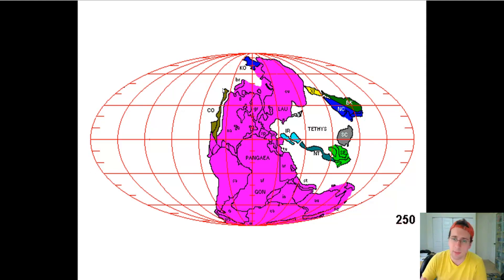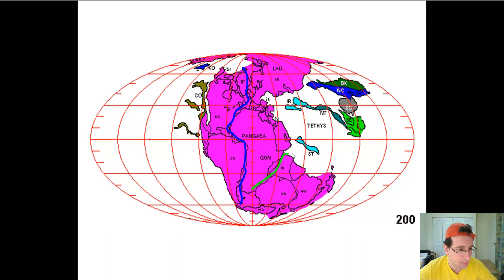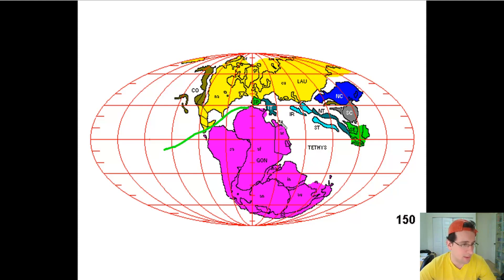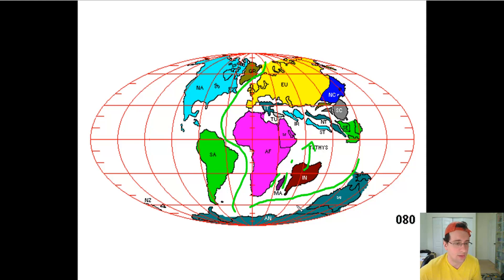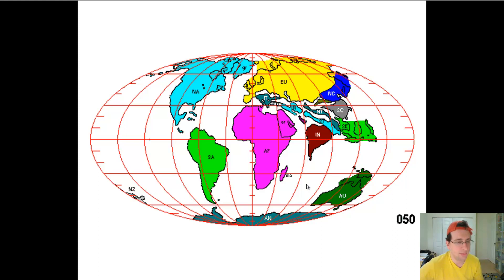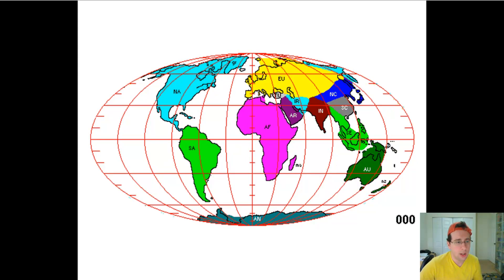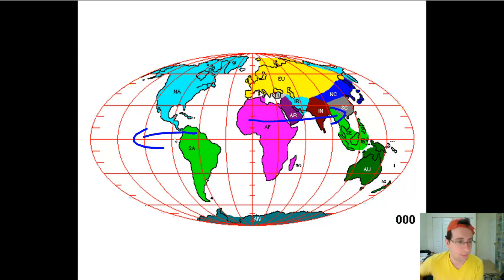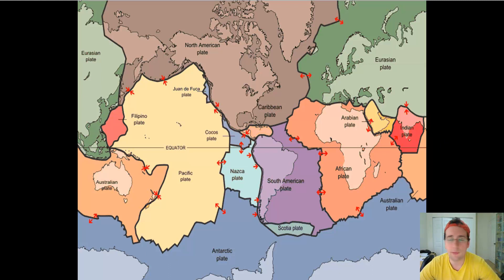Supercontinent Cycle (Part 3)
Mr. Lima discusses the last steps of Earth's supercontinent cycle which happened during the Mesozoic and Cenozoic Era: From Pangea to Now